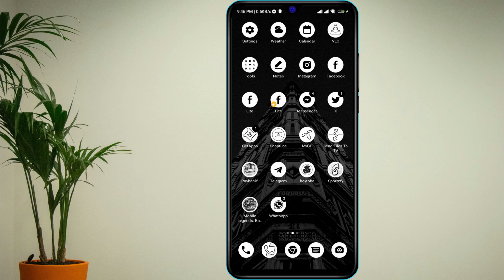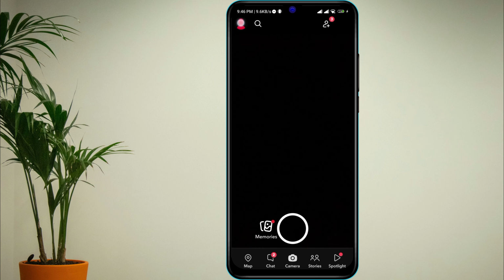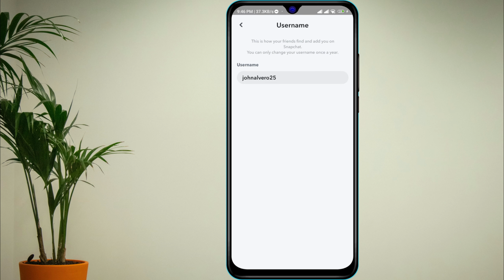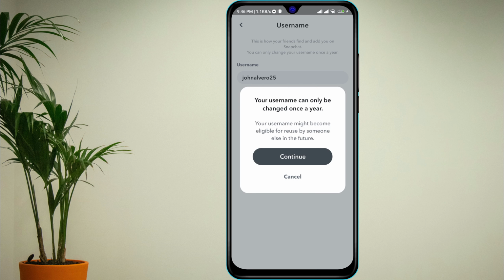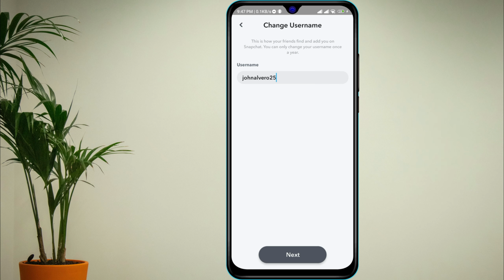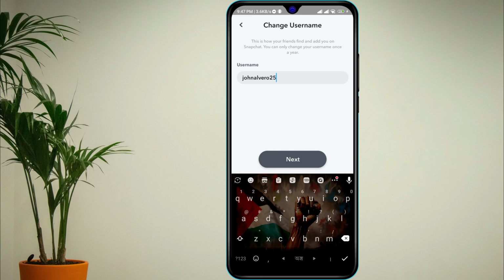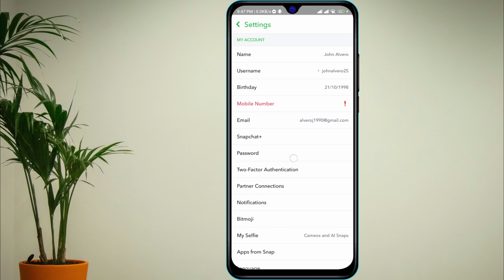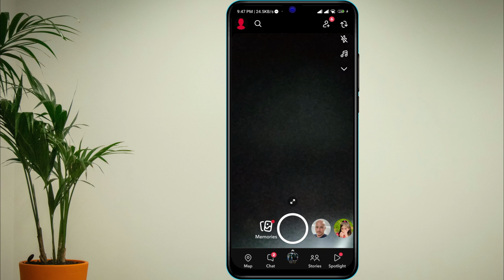How to Change Username on Snapchat on Android Without Deleting Account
Want to change username on Snapchat but not sure how? In this quick 2-minute tutorial, I’ll show you exactly how to change username on Snapchat on Android without deleting your account. Whether you want to rebrand or just tired of your old name, this guide will help you with every step of changing username on Snapchat easily.

Many users still think it’s impossible to change your username on Snapchat after a year, but Snapchat now allows you to do it once every 365 days. Learn how to edit username on Snapchat, how to rename username on Snapchat, and even how to change full username on Snapchat without losing your data or deleting your account.

If you’ve been looking for how to change username Snapchat account, this video has got you covered. We’ll explain how to navigate the latest settings and show you how to change the username on Snapchat step-by-step. Whether you're trying to change Snapchat username or simply want to change snap username to something fresh, this is the only video you’ll need.